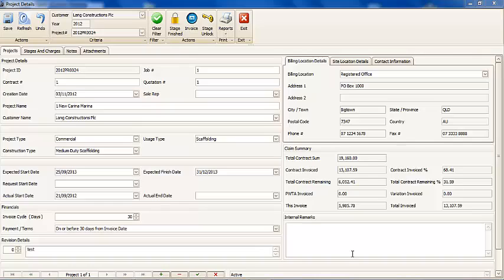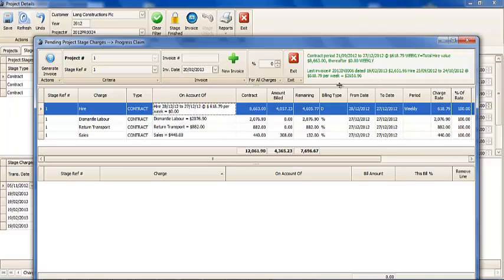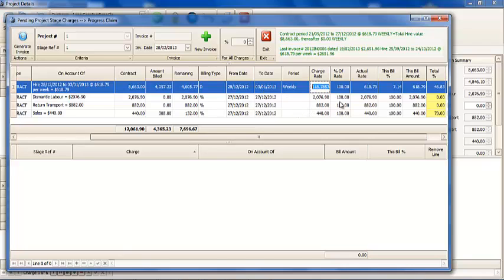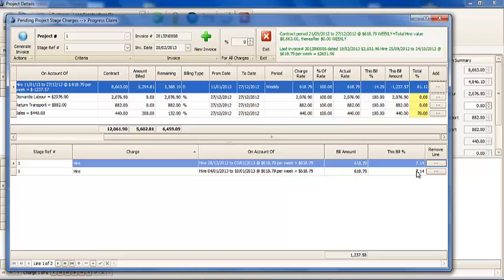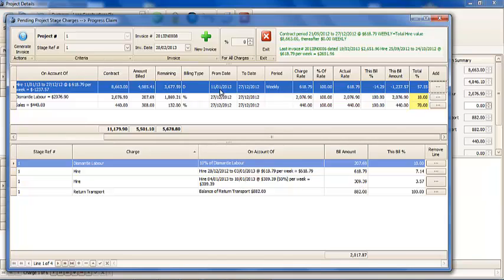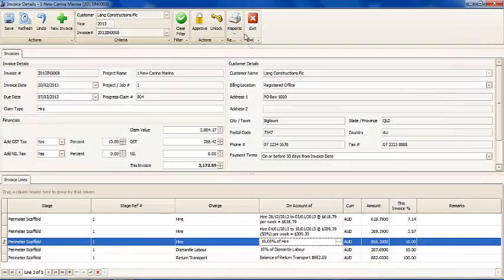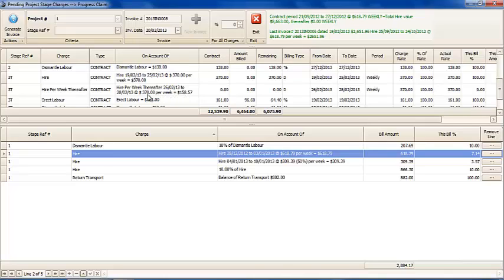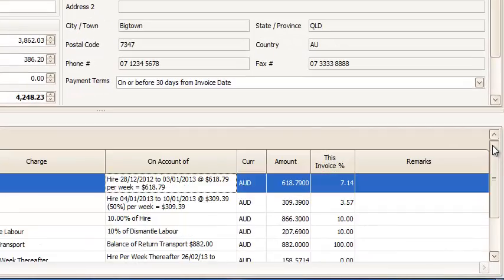iRent ERP - Invoicing - Flexible Contract billing features (older)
iRent - Invoicing - Flexible billing features: This was an older video showing contract invoicing. Version 10 is much improved compared with what was shown in this video.